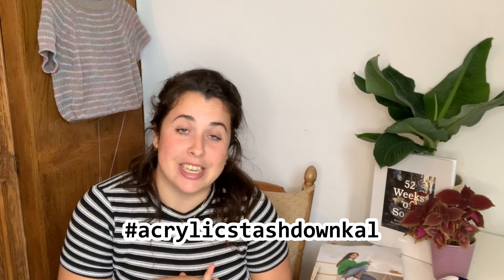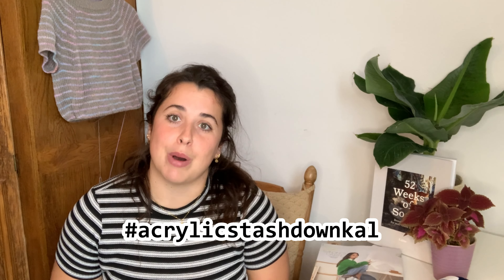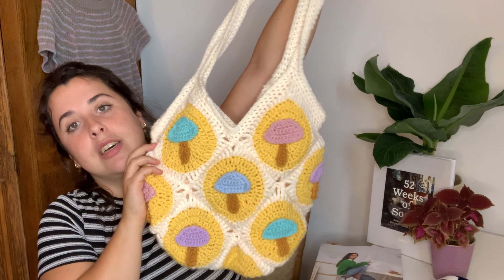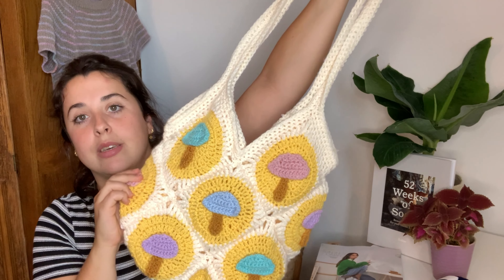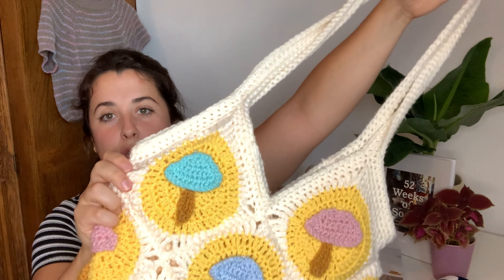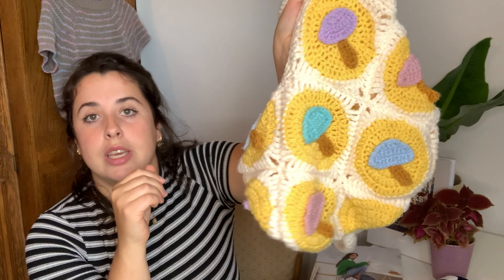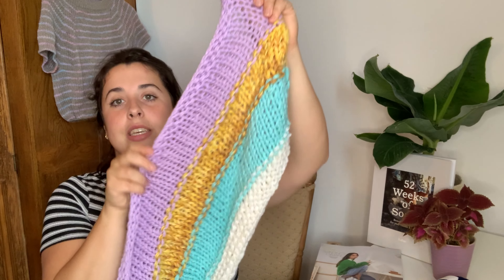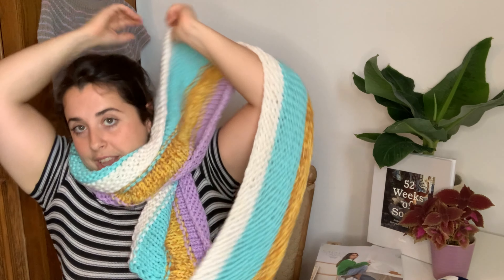Knitting Podcast #15: Bear Paw Socks, Friday Tee Progress & Exploring Rico Make It Tweed!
Get ready for a cozy knitting chat in this episode! Join me as we dive into the enchanting world of knitting with a spotlight on the adorable Bear Paw Socks pattern by Andrea Mowry. I'll also update you on my progress with the Friday Tee by PetiteKnit and share my experience trying out the Rico Make It Tweed yarn. Tune in for project inspiration, tips, and a delightful blend of creativity and conversation. Whether you're a knitting novice or a seasoned pro, this episode has something special for every yarn enthusiast!

Use the hashtag acrylicstashdownkal on instagram to join the KAL!

Chapters:
0:00 Intro
1:46 Freehanded socks
5:47 Acrylic Yarn FOs
8:37
11:01 Sassycableshirt
14:17 Bear Paw Socks
21:53 Friday Tee by PetiteKnit
25:00 Planning for Guernsey Genser
30:40 Swatching Make it Tweed
37:25 52 weeks of socks video?